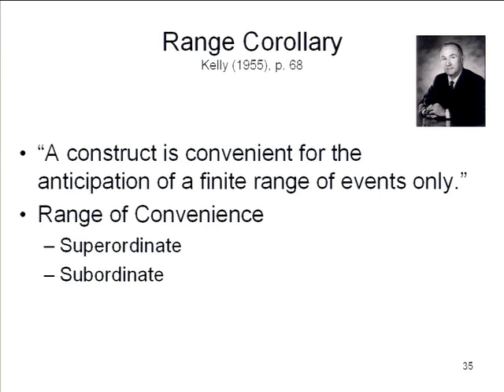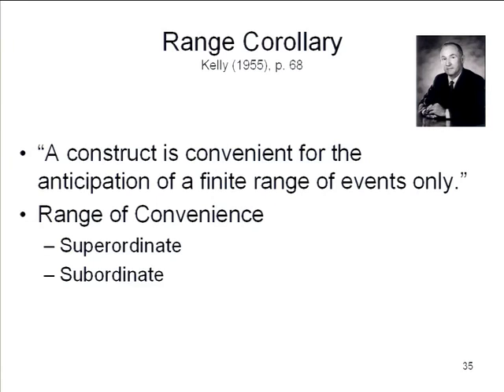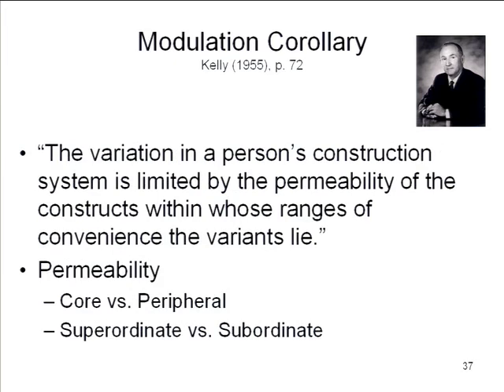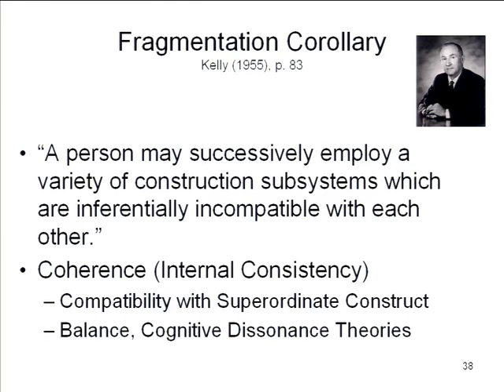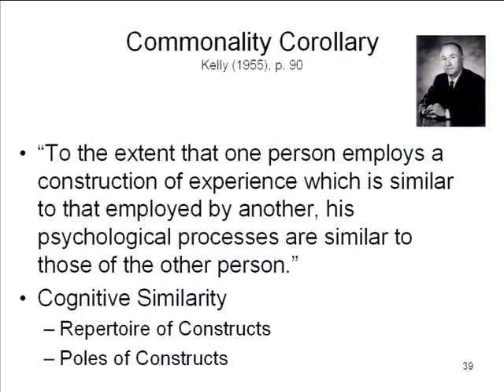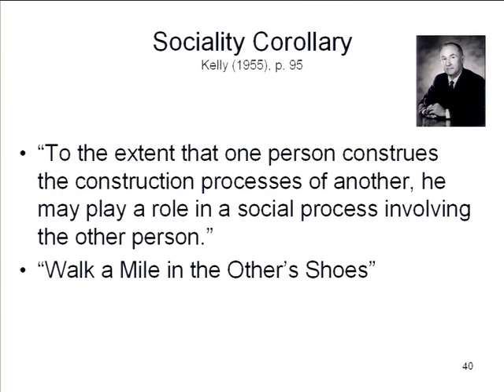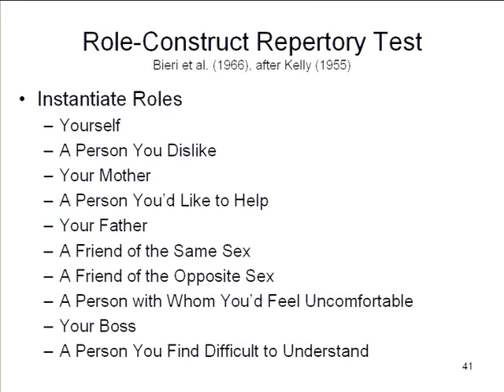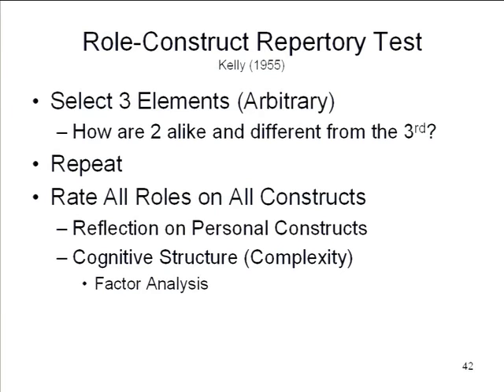27 2010 04 21 Lecture 23 Personality and Social Cognition 2001